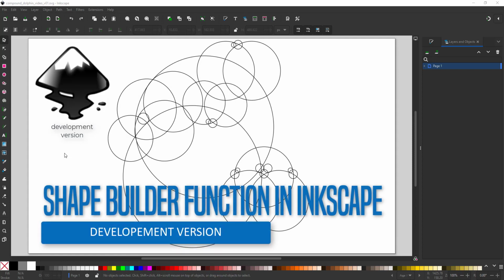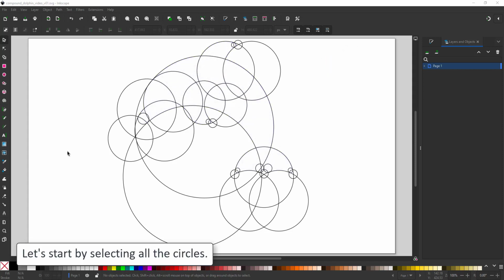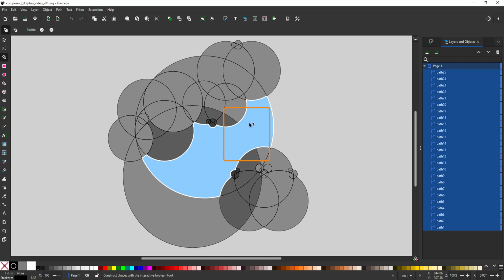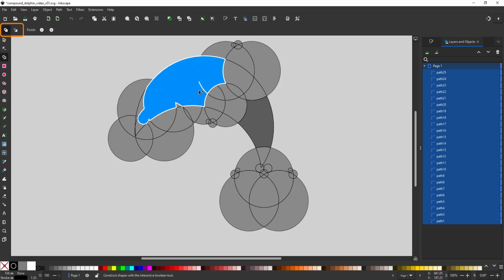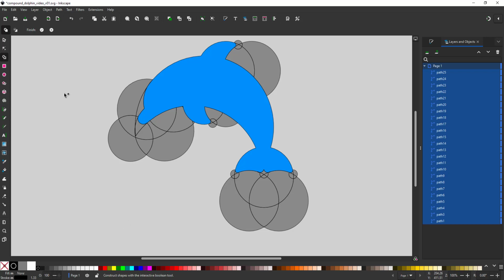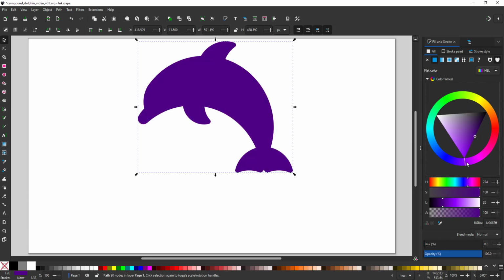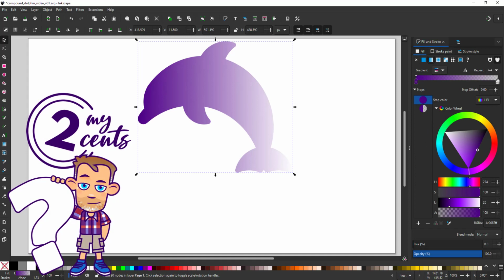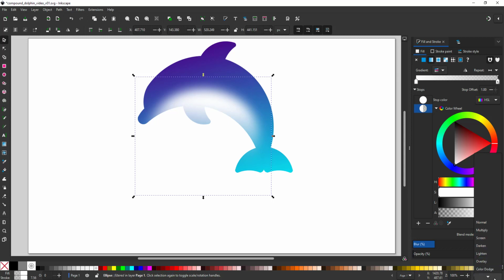Preview Inkscape [development version] - Work with the new Shape Builder function [coming soon]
This is a quick video of the first test of the shape builder function in Inkscape. It's still in development but looks very promising.

I did a similar video for Affinity Designer building a dolphin with circles using the compound function. In this video, I use those circles to create the dolphin with the new tool.